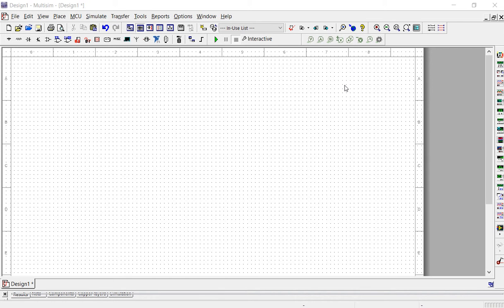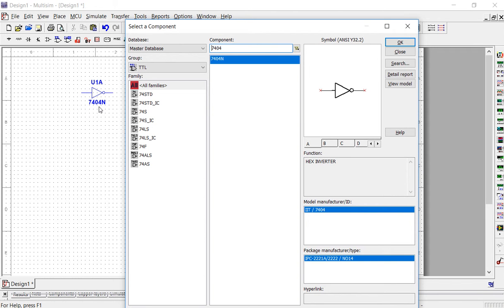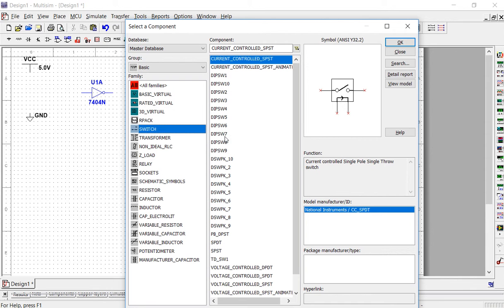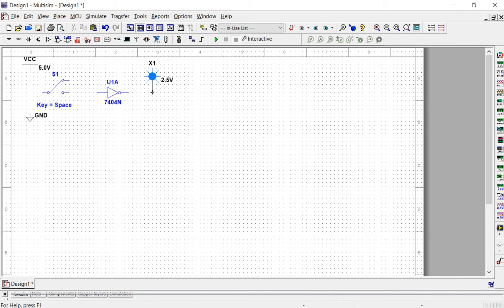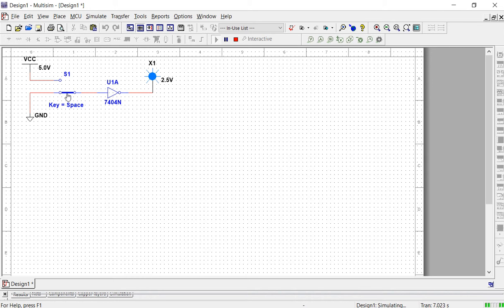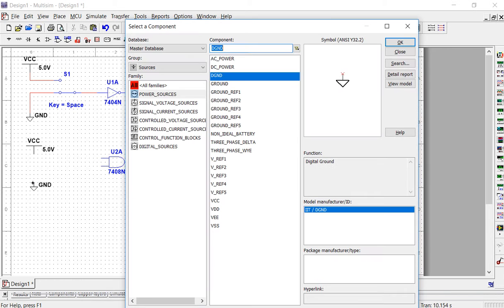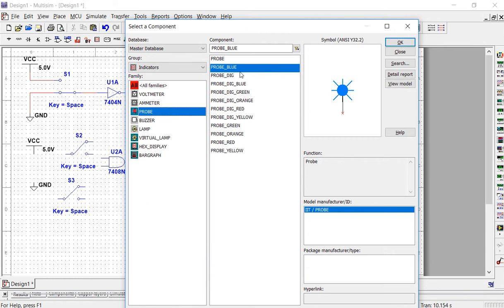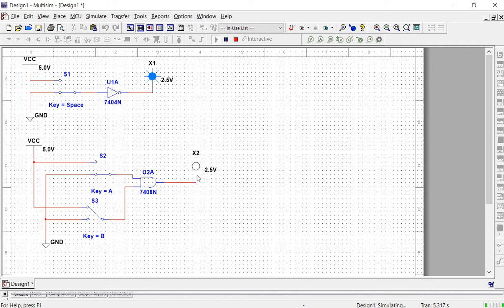[EET 1214C - Into to Eng] Lab 1A - Basic Digital Gates (Multisim)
This video explains how to test the functionality of the AND, OR, and NOT gates in Multisim.

This video was created for use by students of the Electronics Engineering Technology program at Valencia College in Orlando, FL.